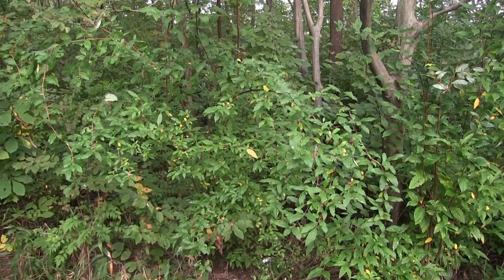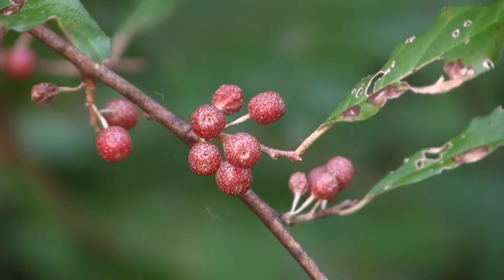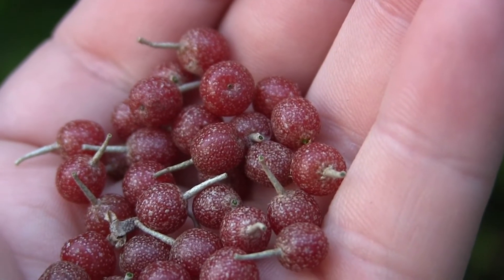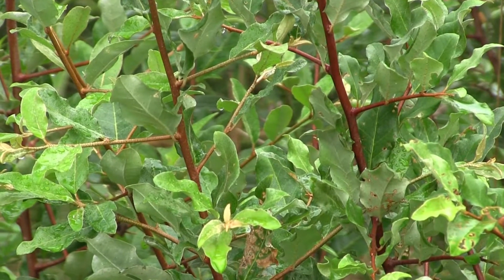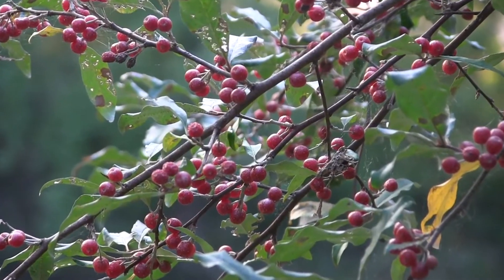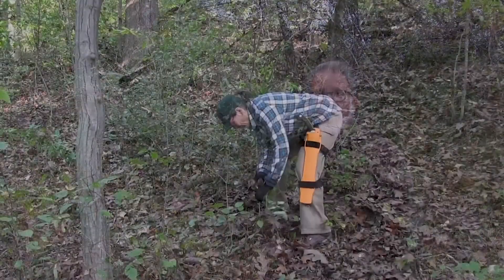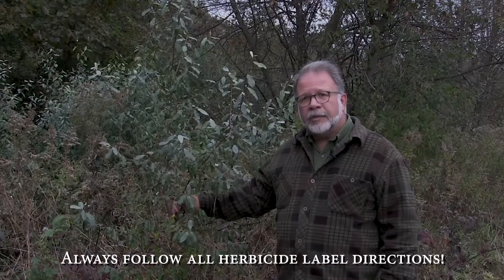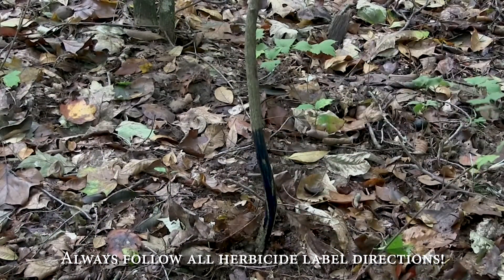Woodland Stewardship for Landowners: Autumn Olive (FNR 586 WV)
Autumn-olive is an invasive plant that is originally from Asia but has been introduced into the United States for erosion control, and wildlife food and cover.

To learn more about autumn-olive and other invasive plants, and how to best control them, please refer to the links below, and other videos in this series.